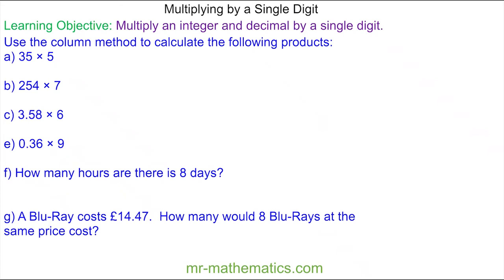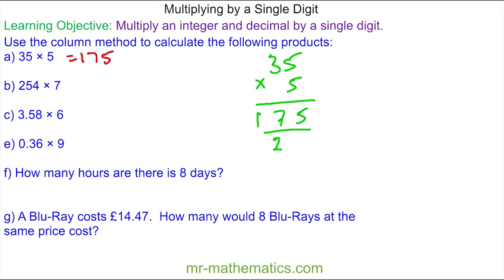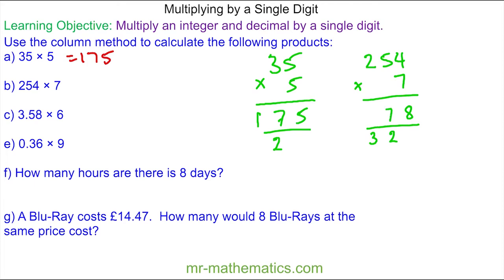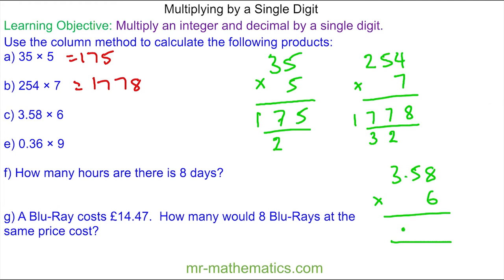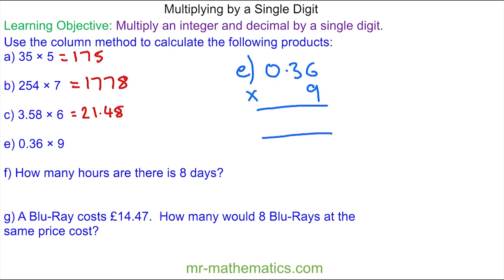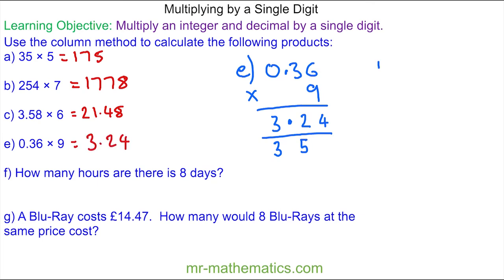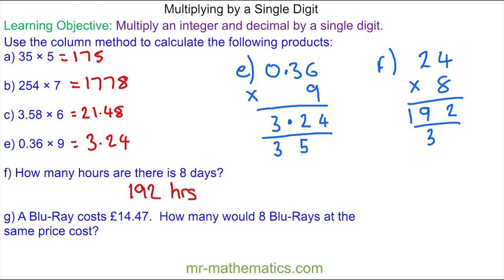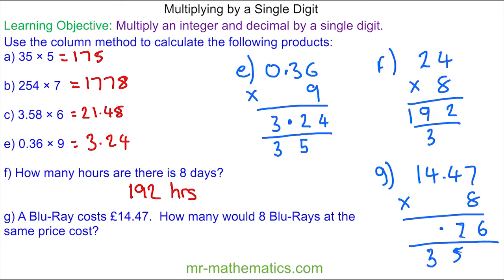Multiplying by a Single Digit - Mr Mathematics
How to use the column method to multiply by a single digit.